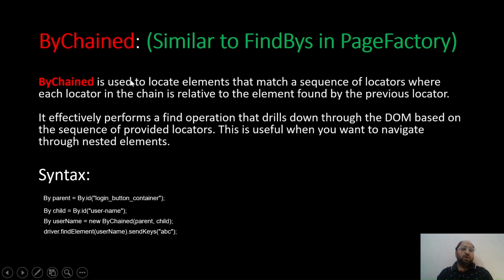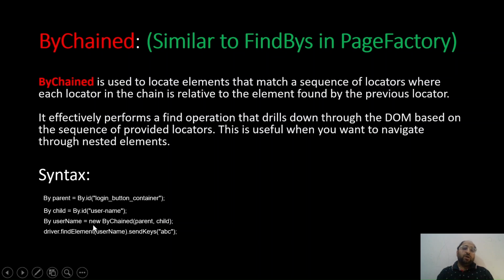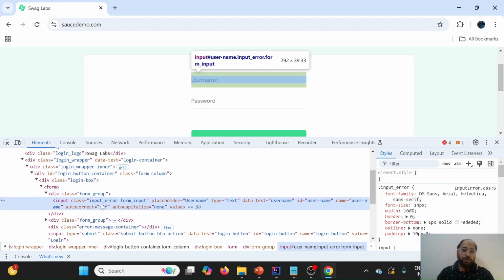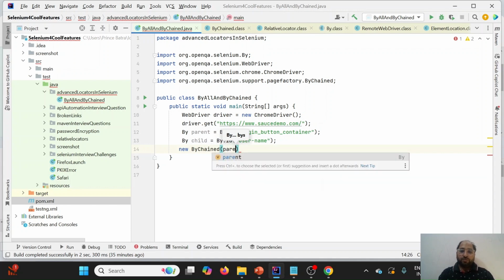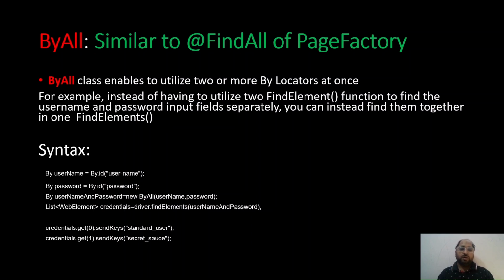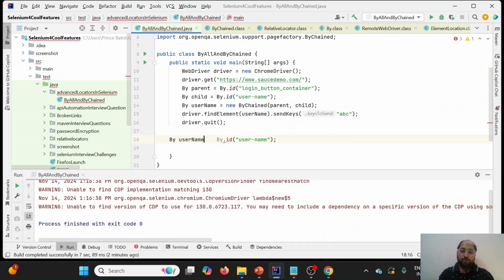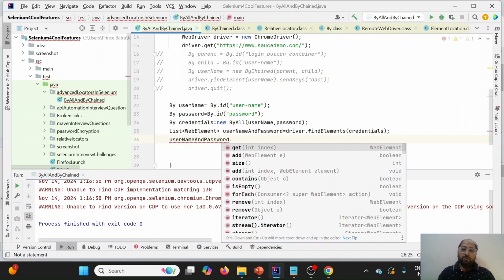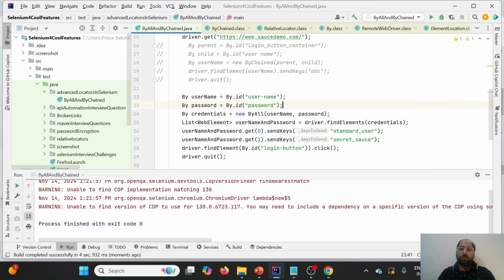ByAll and ByChained Selenium to locate multiple elements | Test Automation Interview Questions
Hello Everyone,

Today we will talk about ByAll and ByChained

ByChained: ByChained is used to locate elements that match a sequence of locators where each locator in the chain is relative to the element found by the previous locator (i.e. parent locator). It is similar to @FindBys of Page Factory

ByAll: ByAll class enables to utilize two or more By Locators at once. It is similar to @FindAll in PageFactory.

Let us understand the same by practical demonstration

Regards
Prince Kumar